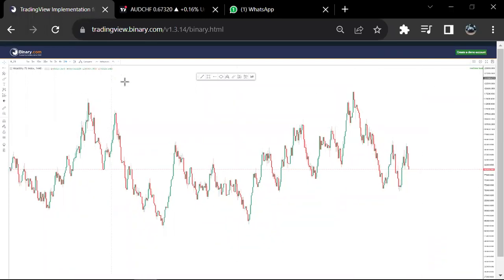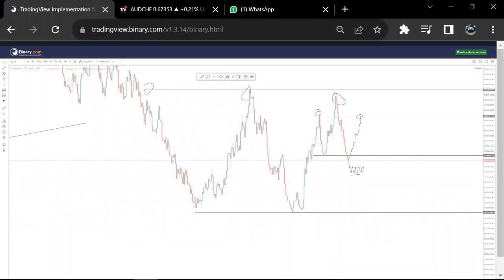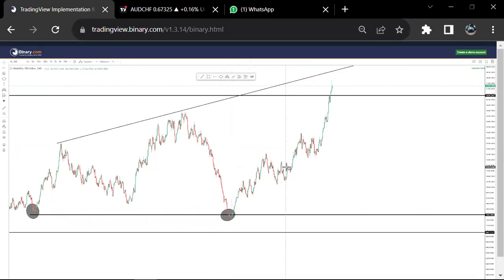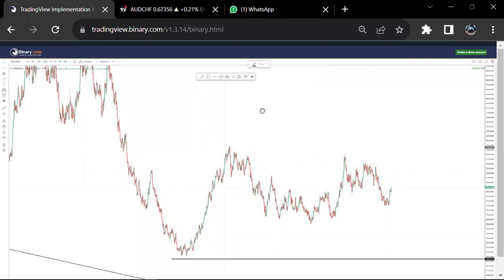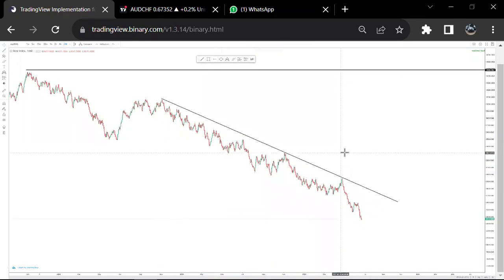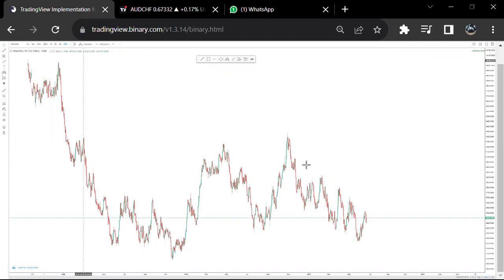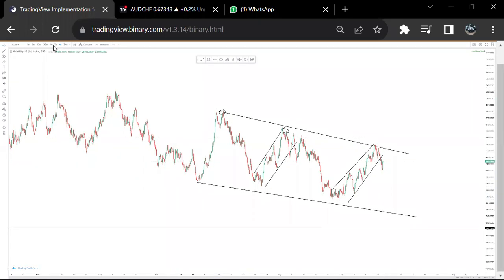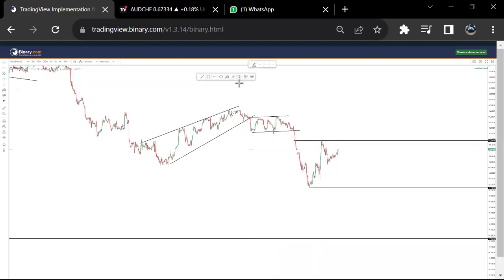Manando_thegoat Online Mentorship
group session

MENTORSHIP

$159 LIFETIME MENTORSHIP